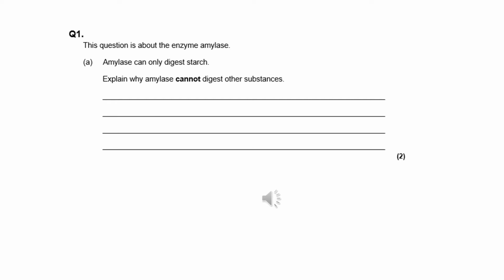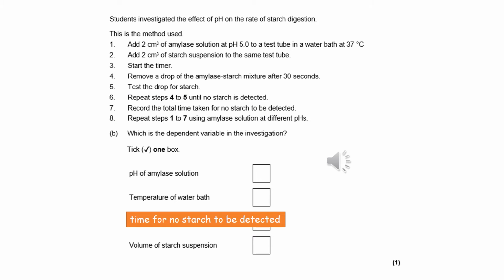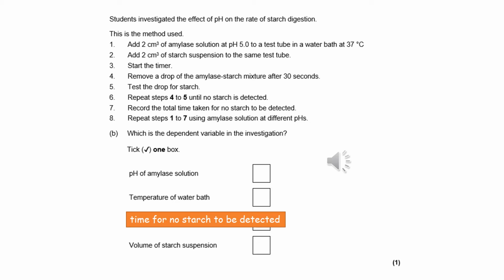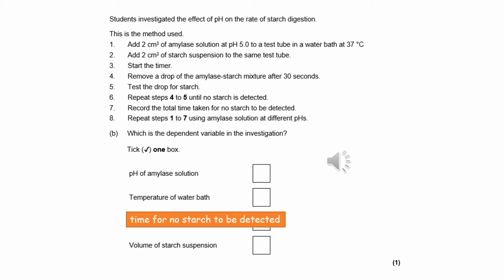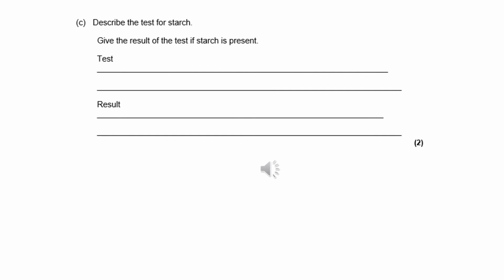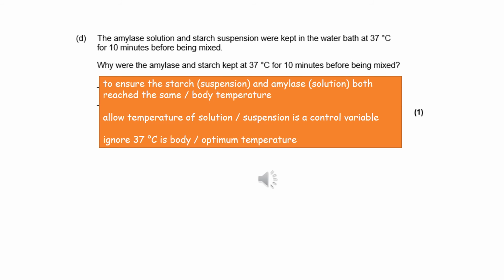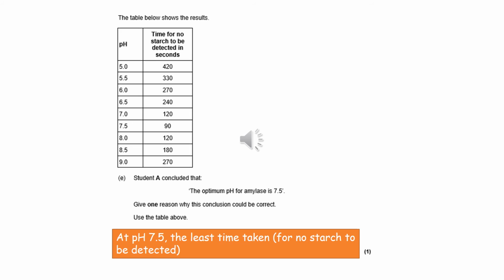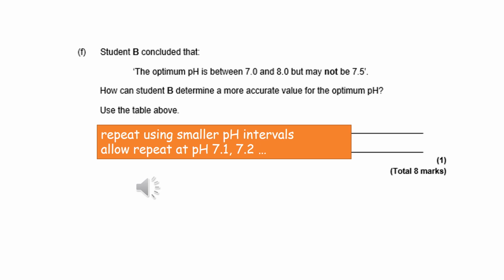Science - Amylase RP Exam Practice